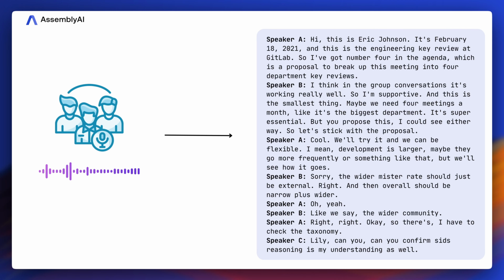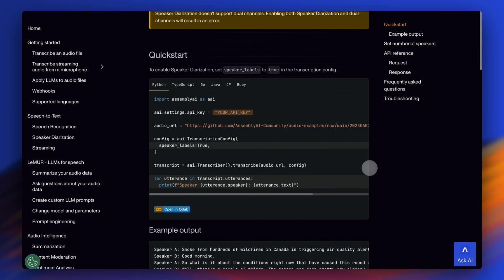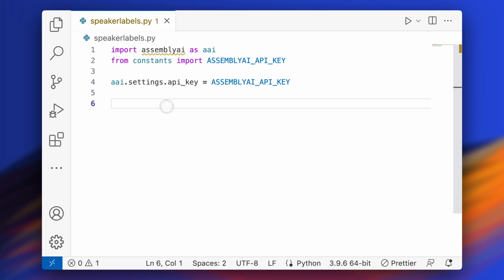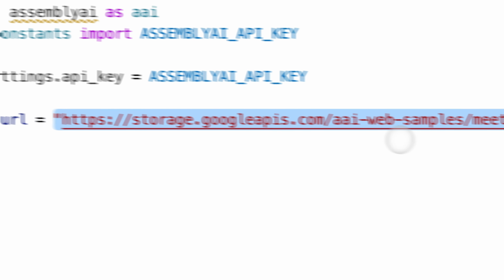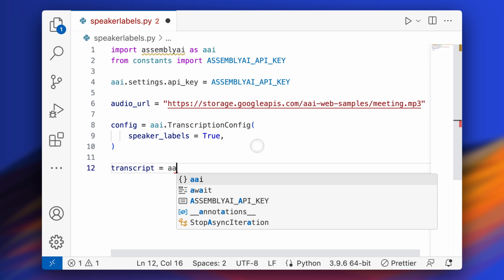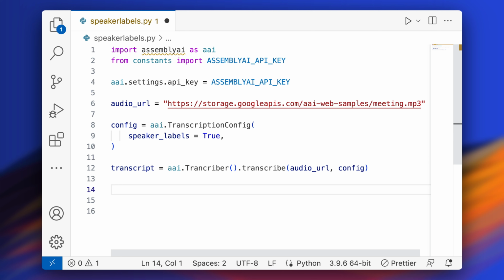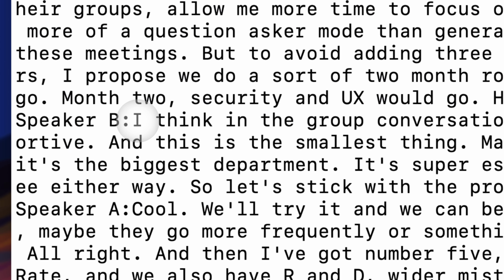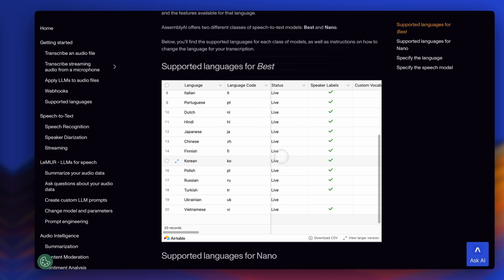Speaker Diarization In Python - Transcription with Speaker Labels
Speaker diarization is a process that detects and separates different speakers in an audio file. Explore the powerful capabilities of AssemblyAI for accurately identifying and labeling speakers in audio recordings. Learn how speaker diarization works, enabling you to distinguish "who spoke when" in conversations. Whether you're creating and transcribing podcasts, conducting interviews, or hosting meetings, this feature is a game-changer for clear and organized transcripts.

Timestamps:
00:00 - Intro
00:55 - Setup & Installation
01:33 - Speaker Diarization in python
04:00 - Demo
▬▬▬▬▬▬▬▬▬▬▬▬ CONNECT ▬▬▬▬▬▬▬▬▬▬▬▬